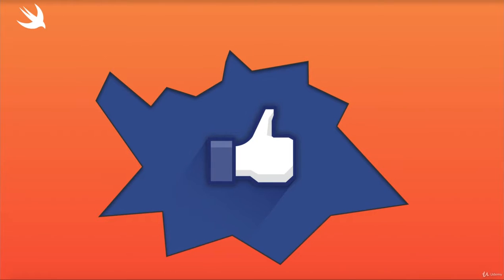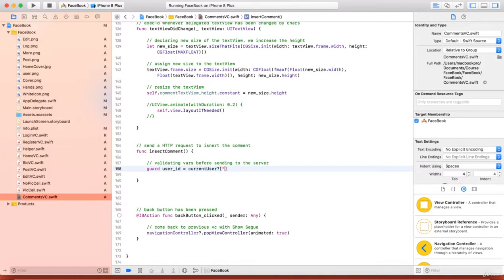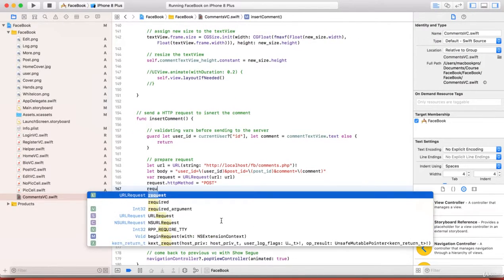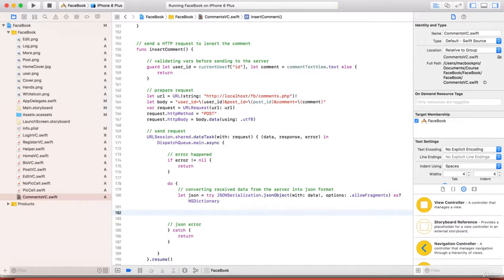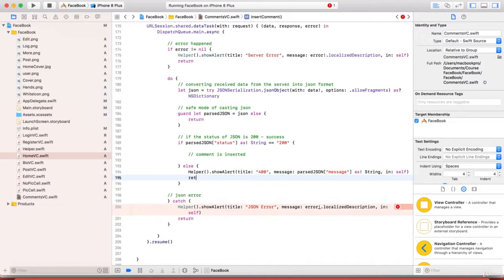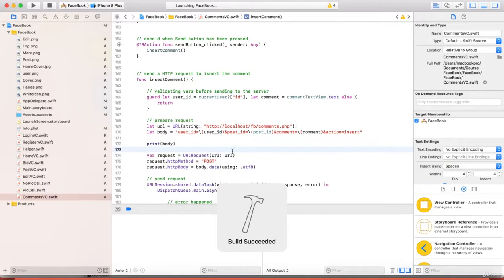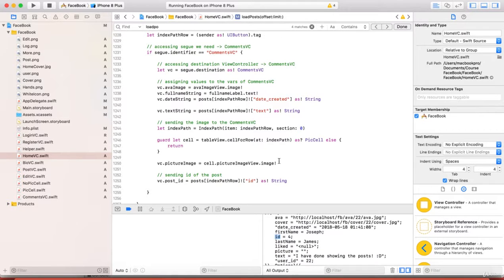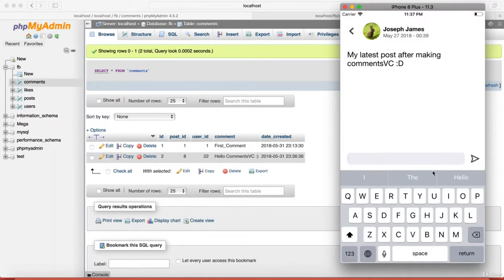131 Inserting the Comments into the Database Using the Facebook App